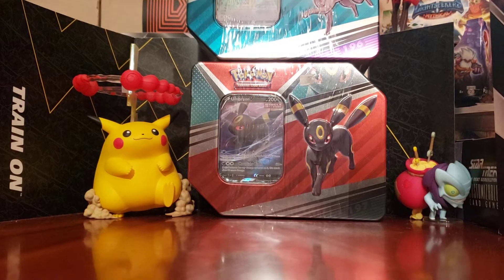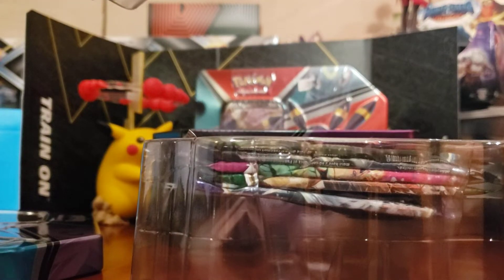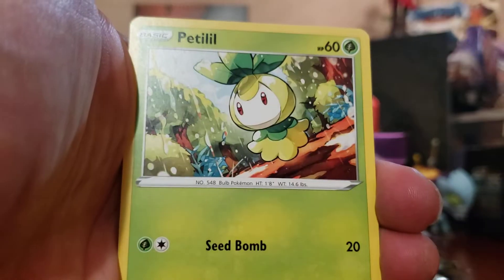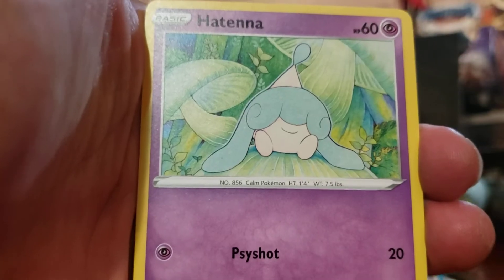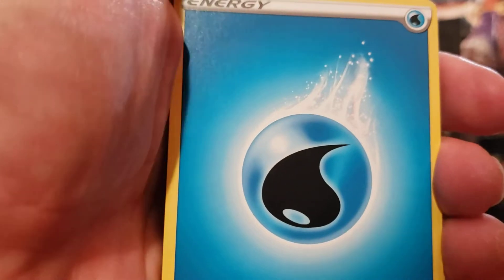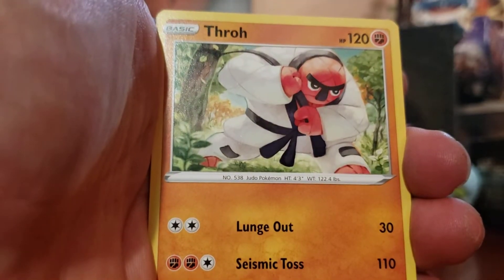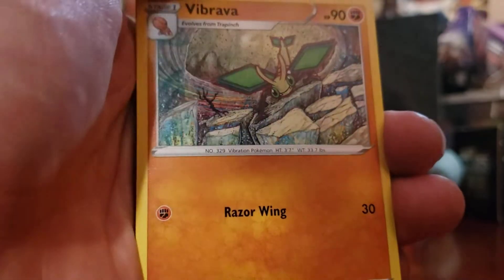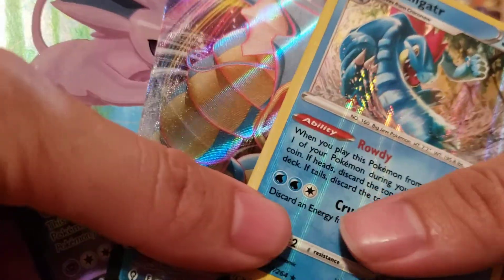espeon tin time.